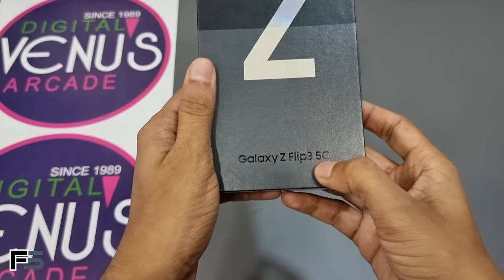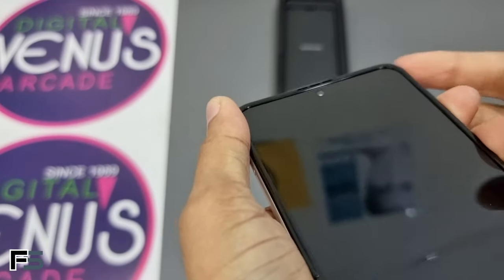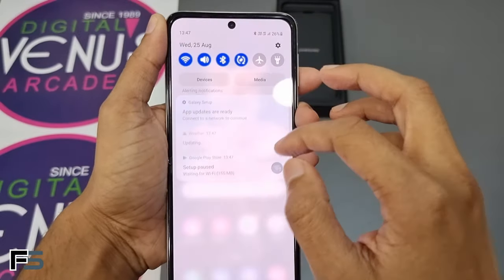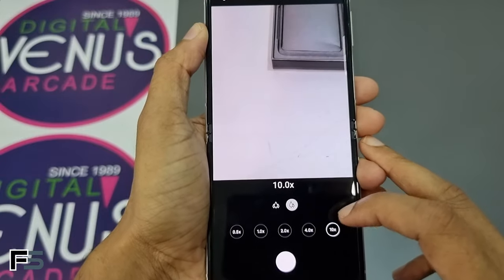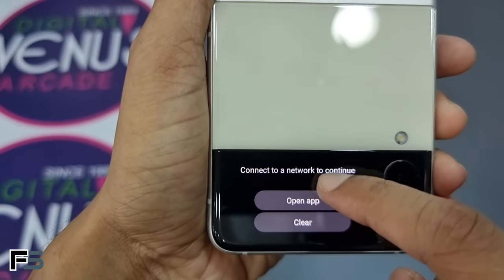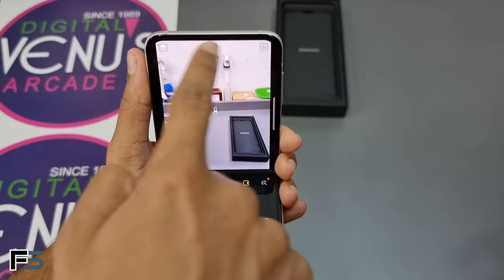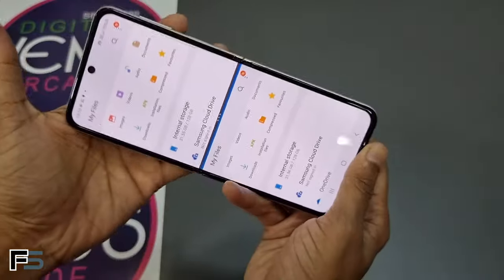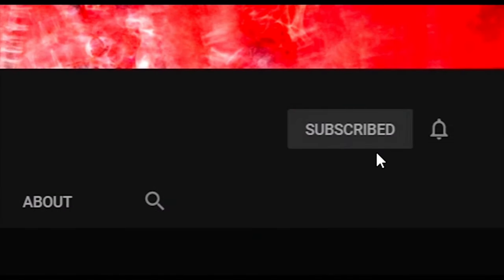Samsung Galaxy Z Flip 3 5G | Unboxing & Camera Review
The Galaxy Z Flip 3 weighs the same as the older model and is actually a tad thicker when unfolded. The cameras are said to be better, which I will be testing in the full review. It's also available in plenty more colours, however at the time of publishing this article, only a few have been launched in India. The matte finish of the aluminium frame looks very nice and is a lot more sophisticated than the glossy finish of the previous model.

The folding display is also fitted with the latest UTG glass and it does support a 120Hz refresh rate. Samsung has used Qualcomm's Snapdragon 888 SoC in both models, so speedy performance and 5G support are a given. Galaxy Z Flip 3 have IPX8 rated water resistance and it's another first for any foldable phone.